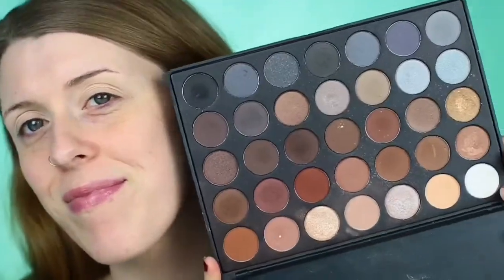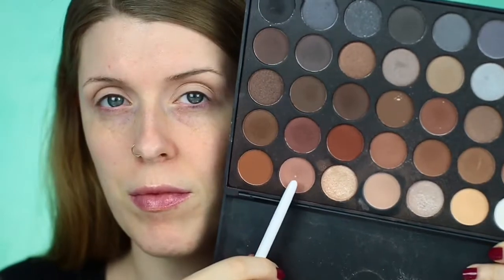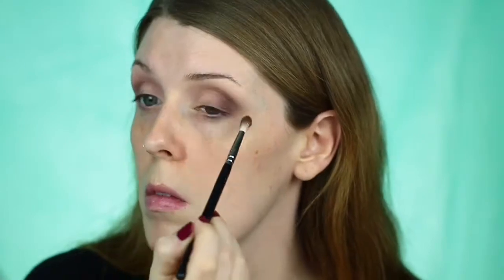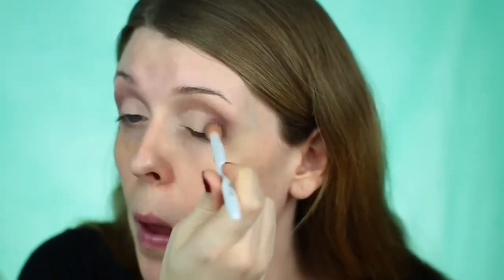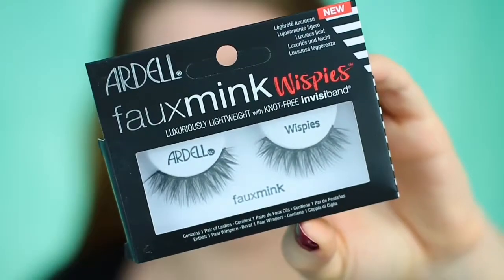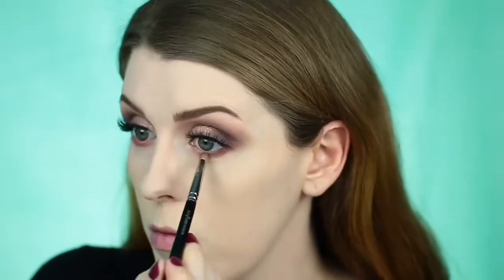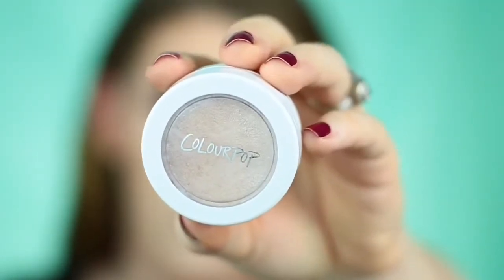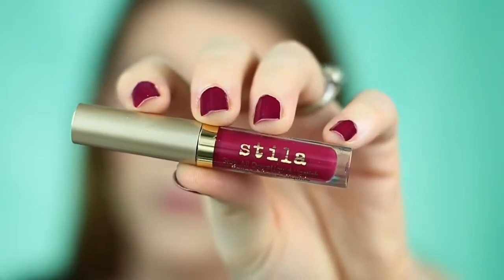Berry Toned Eyes & Lips TUTORIAL | Abbey Lynn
Products used in this video:

Morphe 35k palette
Stila Glitter & Glow Liquid Eyeshadow in ‘Kitten Karma’
Ardell Faux Mink Wispies
Covergirl Lashblast Volume waterproof mascara
Stila Stay All Day Liquid lipstick in ‘Bacca’